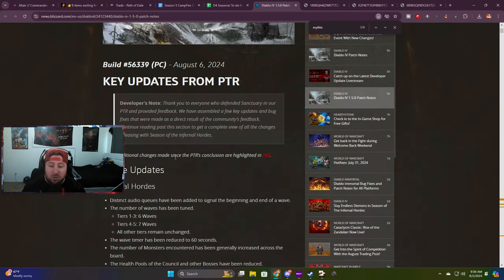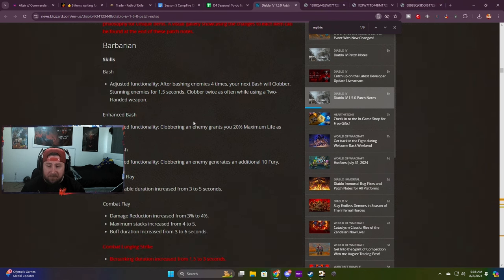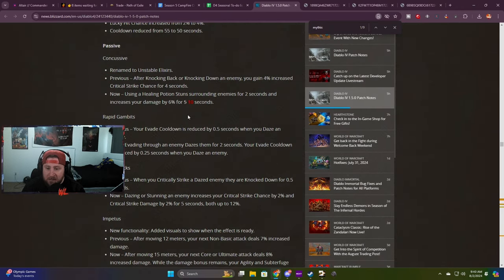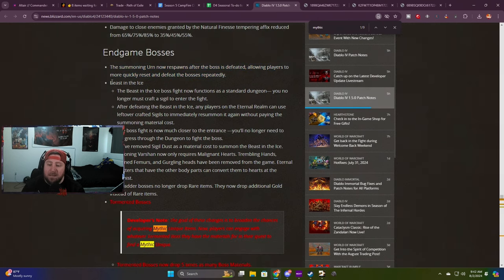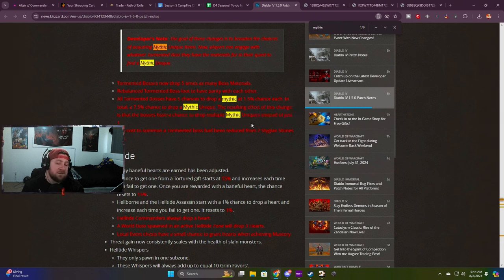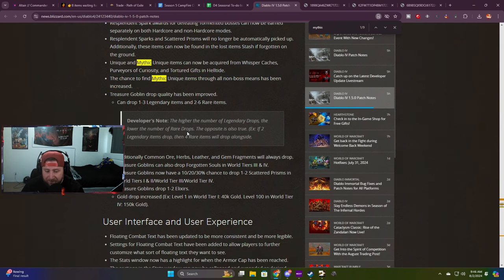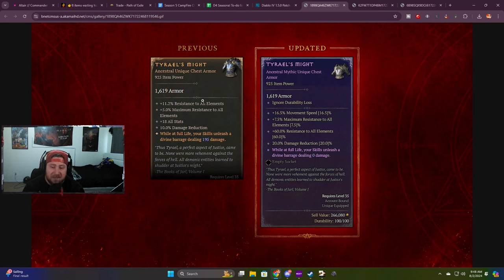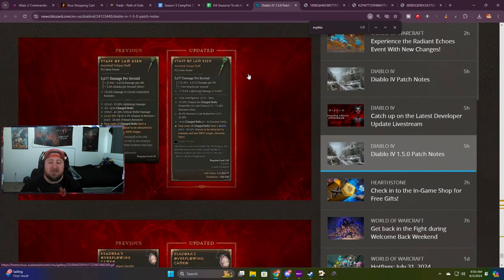Season 5 Campfire Chat RECAP Everything You Need to Known Diablo 4!